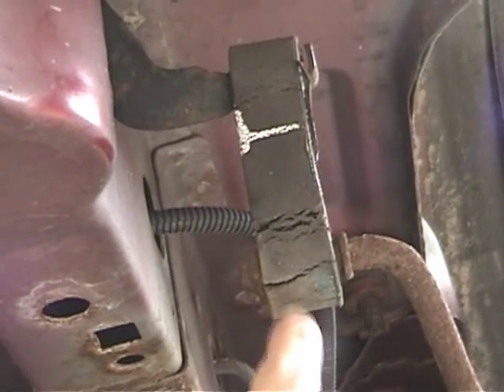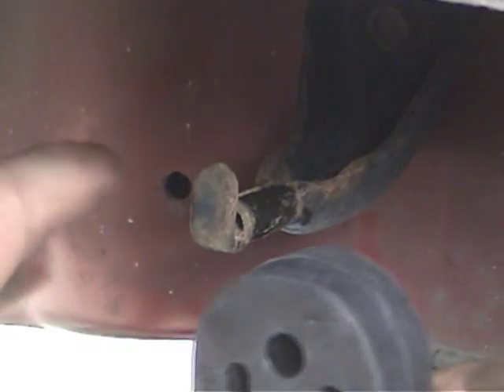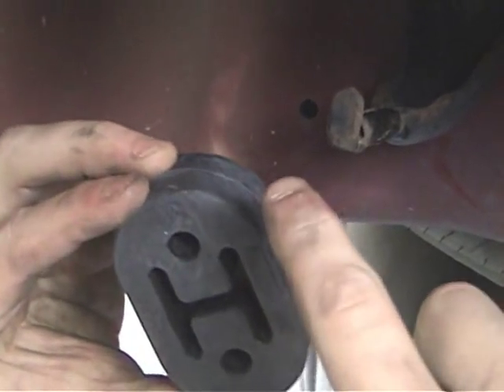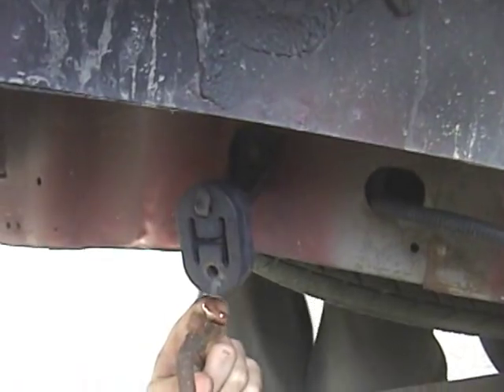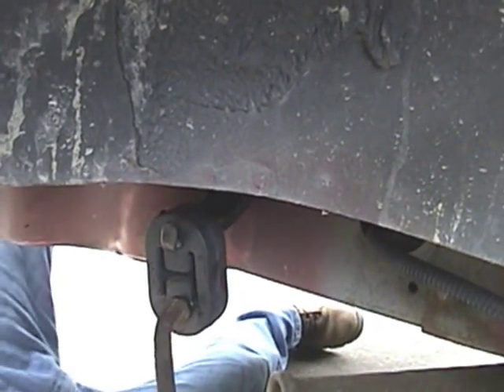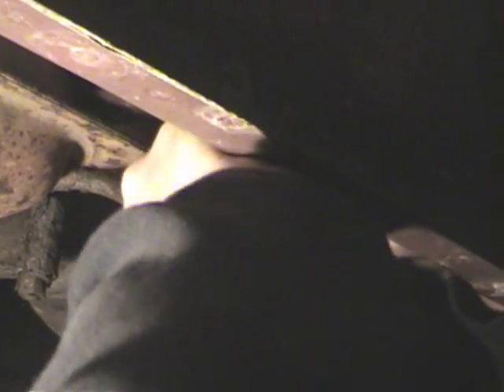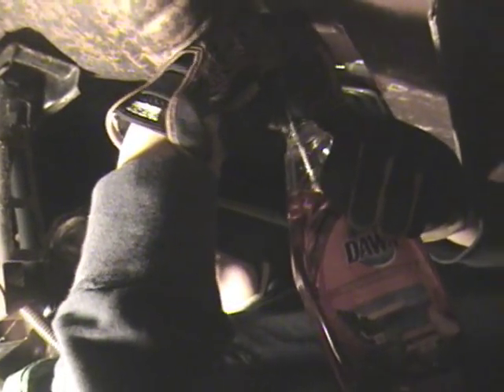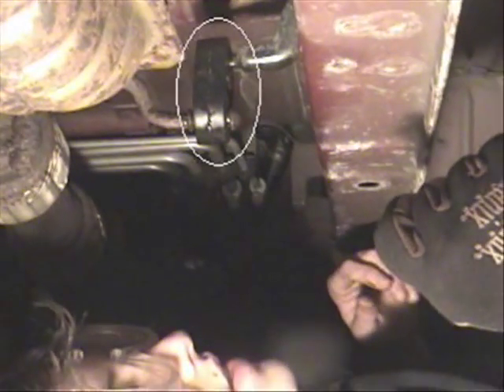How to Replace Exhaust System and Muffler Hangers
Watch while we inspect and replace exhaust pipe and muffler support hangers with aftermarket hangers on a Ford Windstar.  It is the same on Mercury Monterey and many other Ford vehicles.